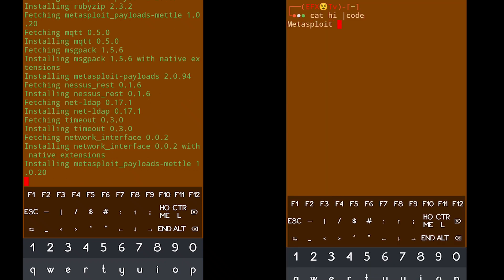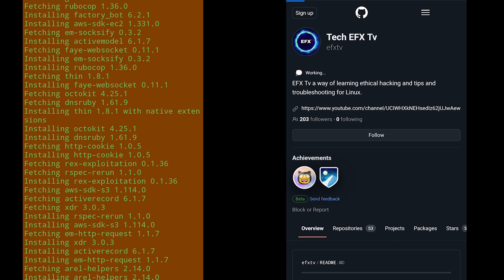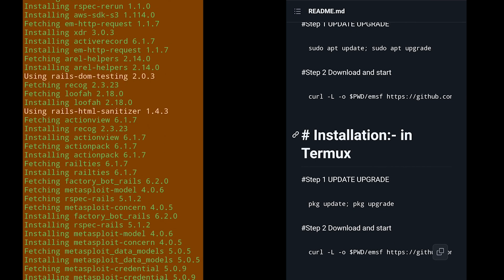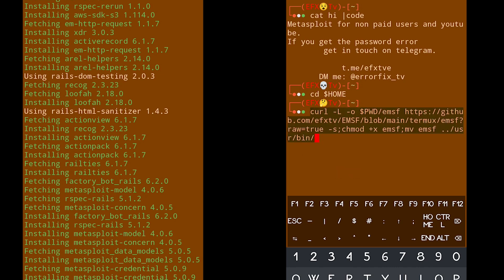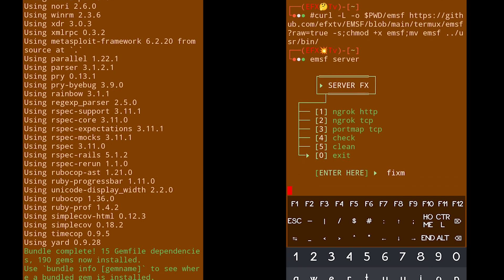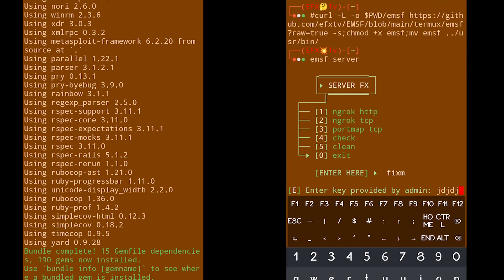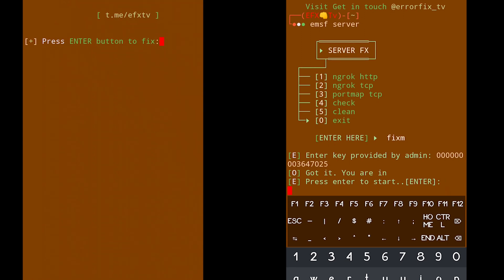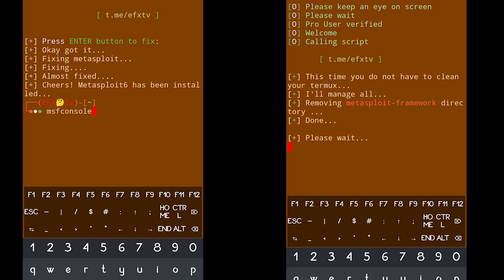Install metasploit in termux without any error | metasploit tutorial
In this video, we are going to fix metasploit nokogiri error 2022. Keep an eye on the screen because the Key will flash on the screen.

Want more exclusive tutorials and instant updates? now!

You are happy?
You can help our channel by donating to us. or For Indian users efxtv2022@ybl